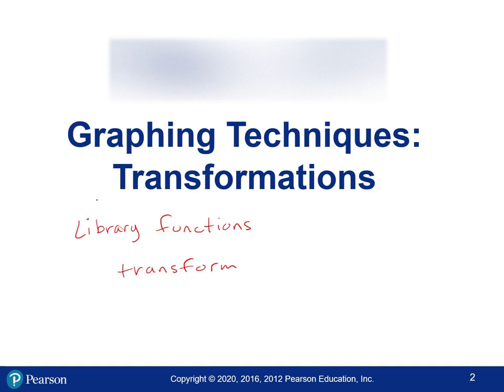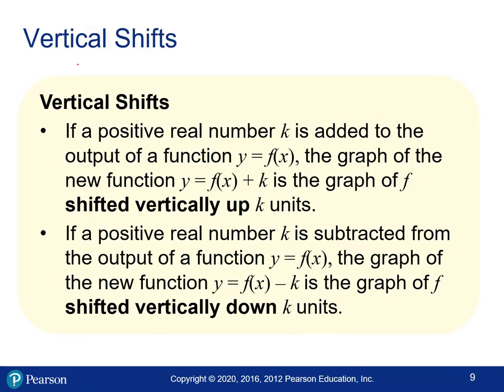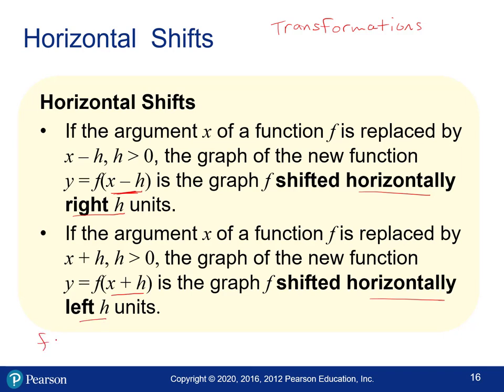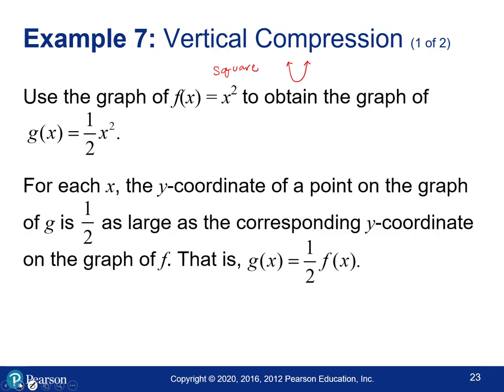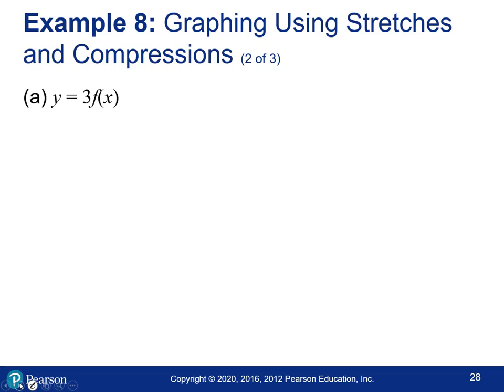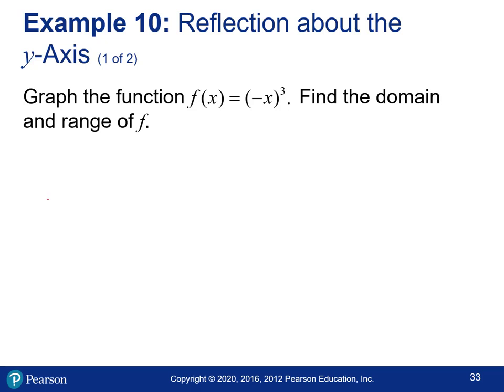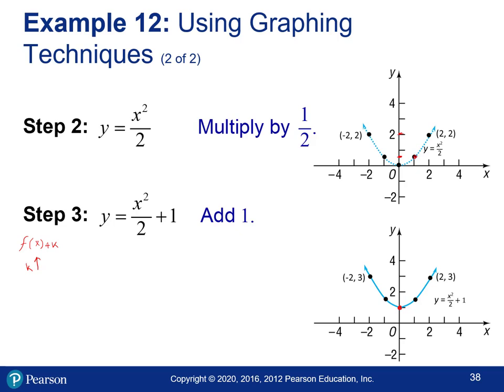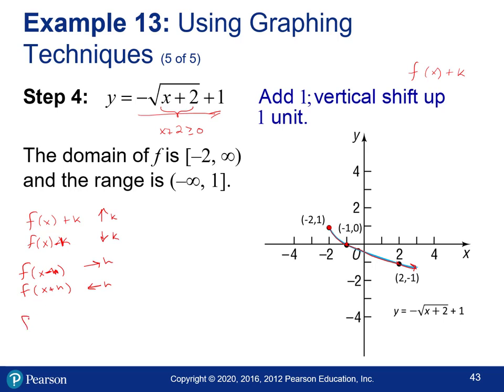Graphing Techniques: Transformations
In this video, we learn all about graphing using transformations. We start with the Parent/Library Functions and create new functions by transforming the original graph. The transformations include shifting (up, down, left, and right), stretching (vertically or horizontally), and reflecting (or flipping) over the x or y-axis. We work through various examples of using transformations to graph as well as to find new functions.